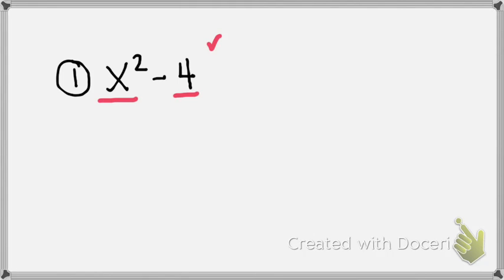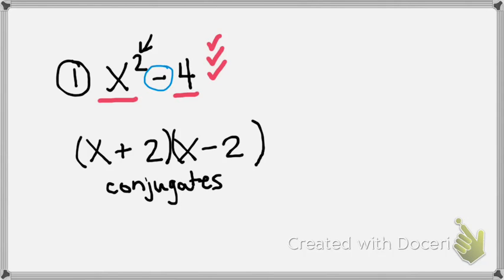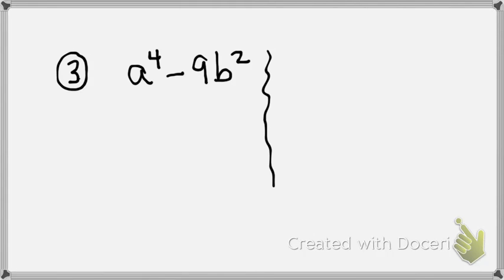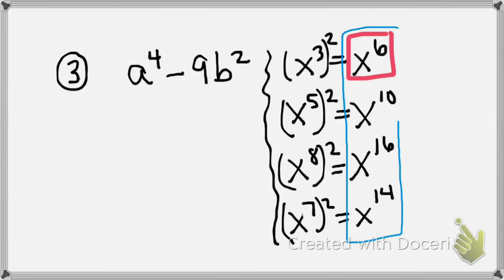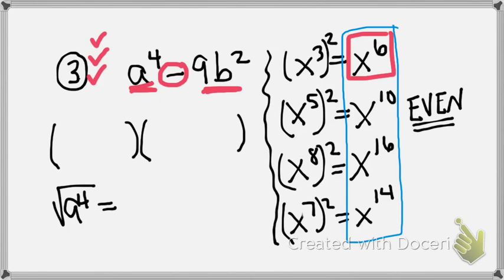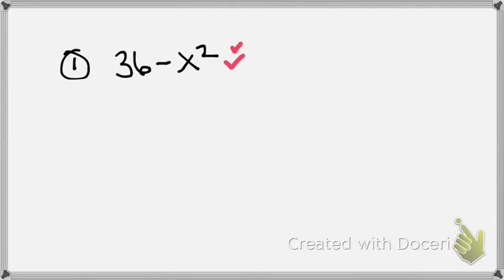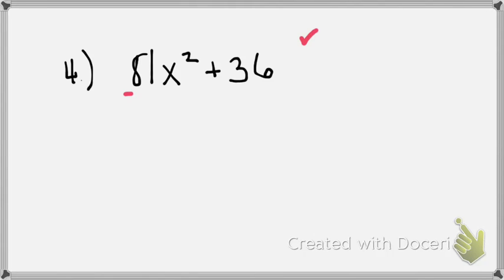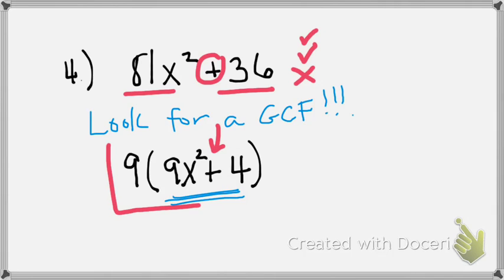Factoring a Difference of Squares